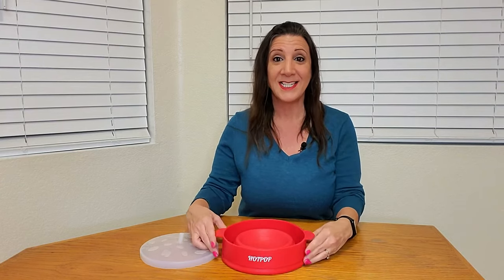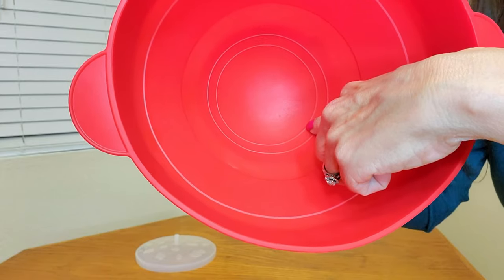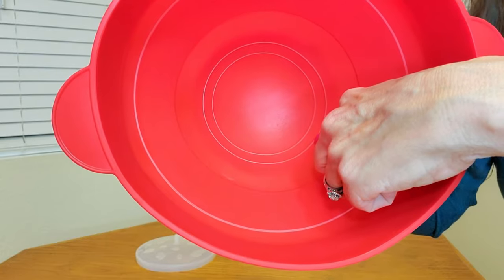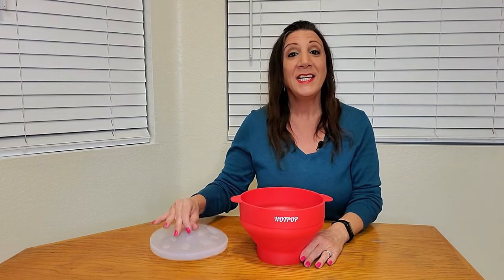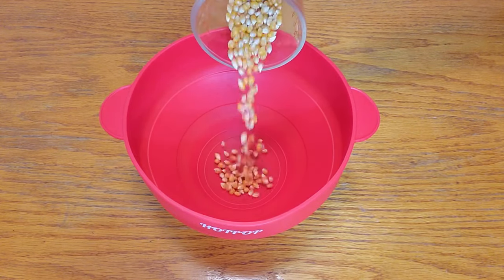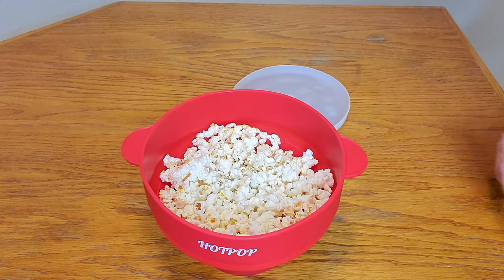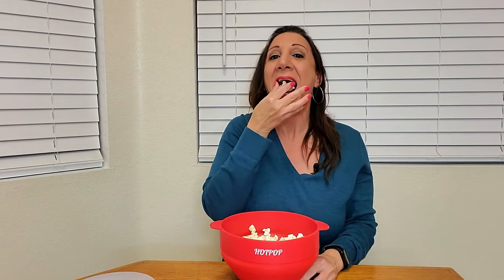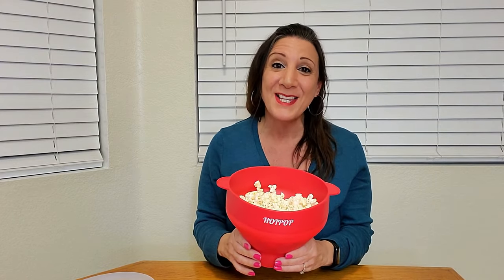Microwave Popcorn Popper Instructions and Directions - Silicone Bowl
🍿 This is the Original HotPop Microwave Popcorn Popper
🍿  These silicone HotPop Popcorn popper bowls come with a lid and convenient built-in handles.
🍿  The bowl is uniquely designed to spread the heat evenly so you will get delicious popcorn with very few  unpopped kernels.
🍿  This is in Red but they have other colors to choose from as well
🍿  The HotPop popcorn poppers are kid and family friendly, made with heat resistant, non-breakable, food-grade silicone
🍿  HotPop's large bowl can hold up to 15 cups of popcorn so you can make crisp, tasty popcorn for all your family and friends in just a few minutes!
🍿  HotPop is made of highly durable, heat resistant, BPA free & PVC free silicone
🍿  With HotPop you can use little or no oil and get natural, tasty popcorn!
🍿  HotPop has a space saving collapsible design - Full size is 9.6 inches in diameter and 5.7 inches in height and can collapse down to  2.2 inch, for easy and compact storage.
🍿  It can easily be washed by hand or in a dishwasher.
🍿  To use Just pour popcorn kernels to either the first line for half the bowl or the 2nd line for the full bowl.
🍿  You can add 1-2 teaspoons of oil, and put it in the microwave for 2 to 4 minutes, depending on the strength of your microwave.
🍿  When you hear the kernels slowing down, it is time to remove and enjoy!

🟡 If you are interested in purchasing this HotPop Microwave Popcorn Popper Silicone Bowl on Amazon here is the